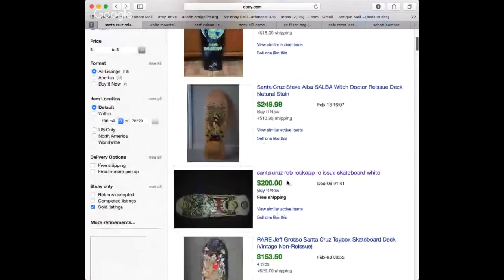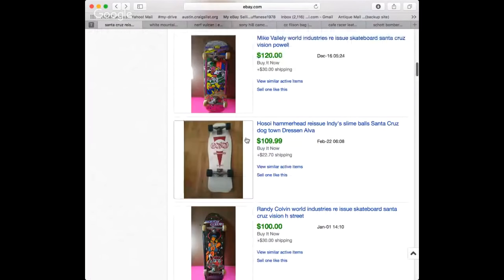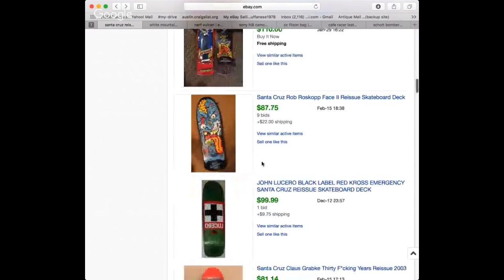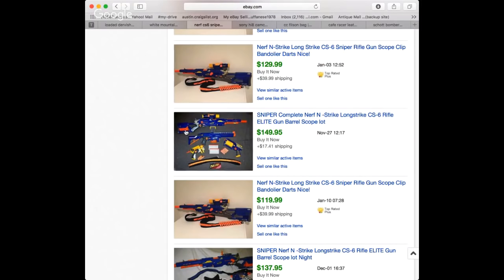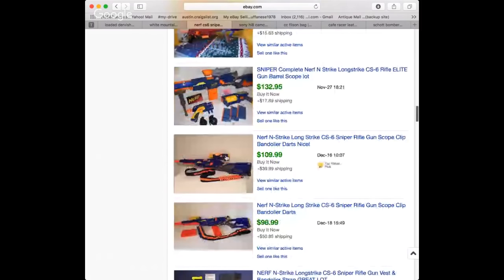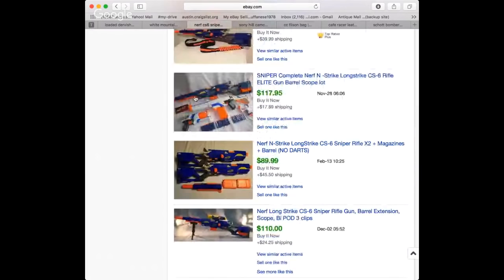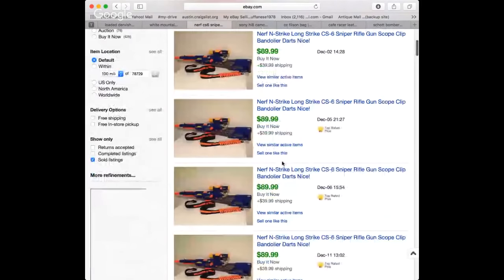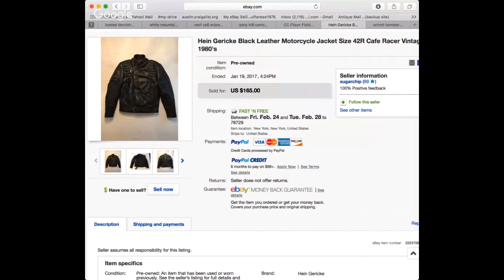7 items that sell for around $100 or more on eBay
Learn More About The Green Room

In this video I show 7 items that sell on eBay for typically $100 or more. These items are a bit tougher to find, but that said if I can do it, so can you. Learn these items that sell on eBay now!

Selling on eBay - What Sells Best w Rockstar Flipper -

1. JOSH MOLEN AKA THE TUNE PEDDLER